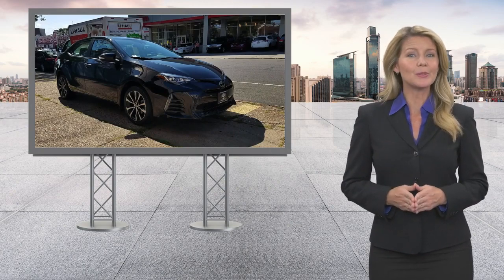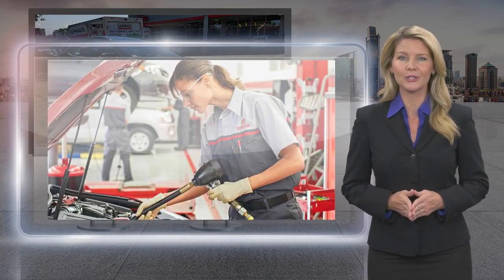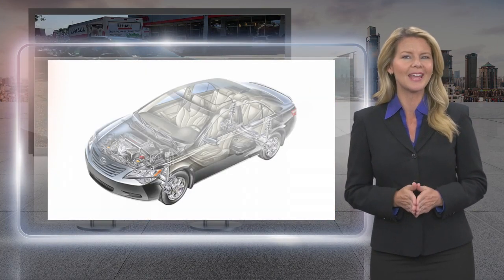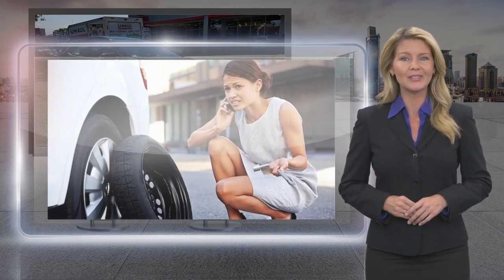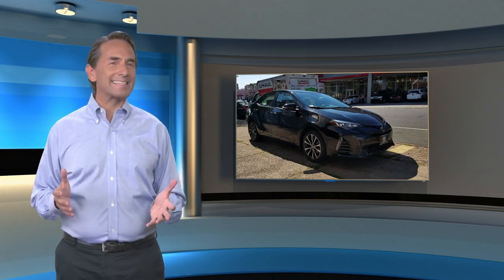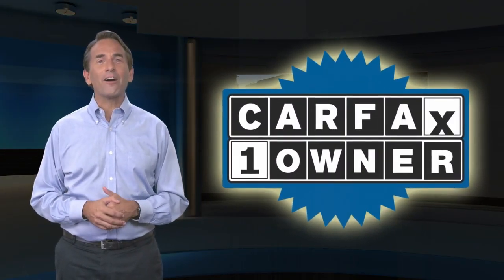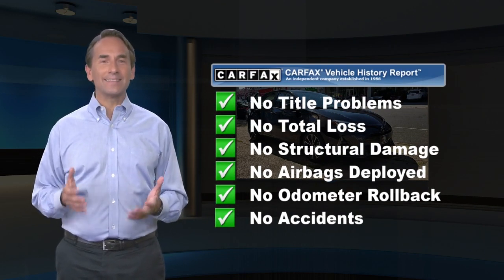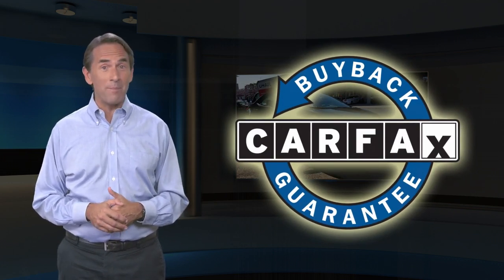Certified 2017 Toyota Corolla SE, Philadelphia, PA U18143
SofTex-Trimmed Sport Seats, 6.1-in Touch-screen, Siri Eyes Free 4.2-in Color TFT Multi-Info Display Integrated Backup Camera, 17-in Machined Alloy Wheels w/ Black Painted AccentsPre-Collision System w/ Pedestrian Detection, Lane Departure Alert w/ Steering Assist, Auto High Beams, Dynamic Radar Cruise Control!

[RLVID:2048:d6fda6d41745a3d0:388f6d7ec5e7236f:1]